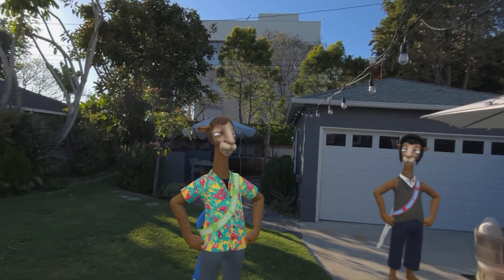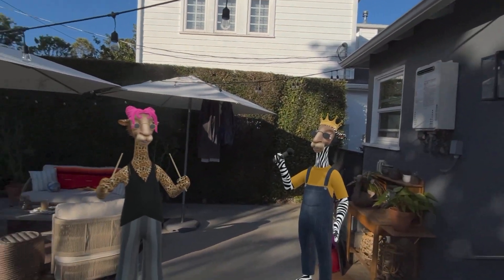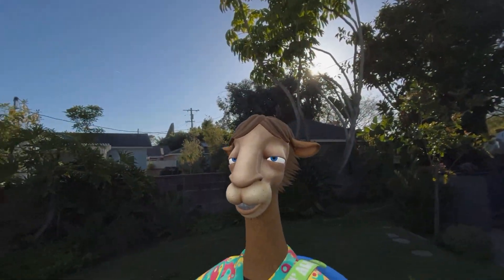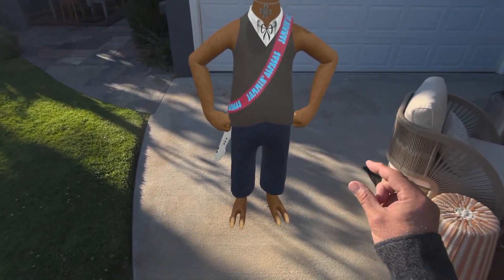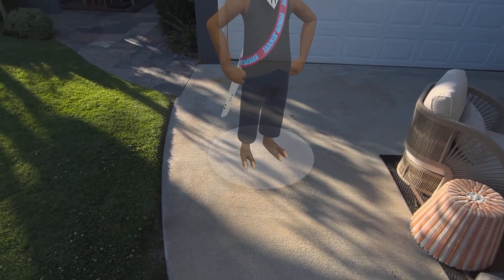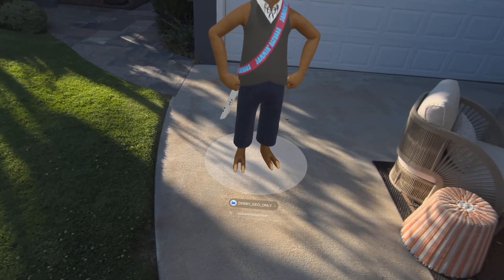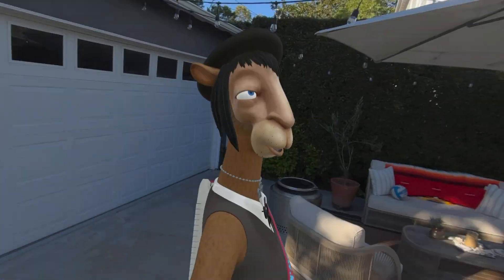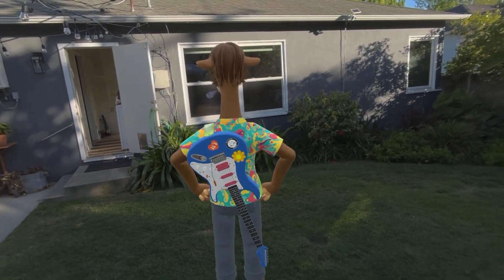USDZ Export to Apple Vision Pro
Testing out USDZ Export from Maya, then files opened up with Quicklook on Apple Vision Pro. NOTE: Original model's shaders were setup as aiStandardSurface. USDZ export doesn't play well with Arnold shader, so these were converted to Maya's StandardSurface shader and they exported with no problem.